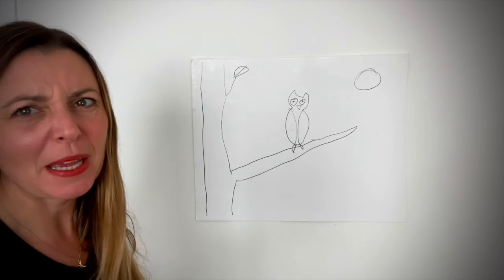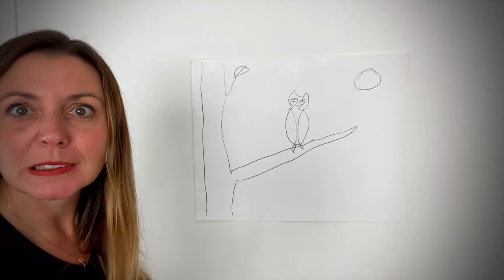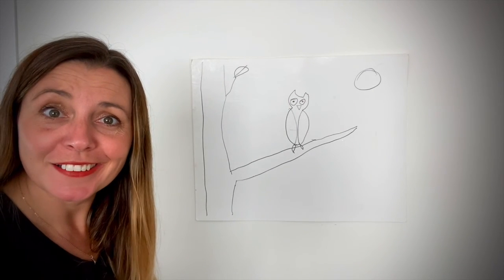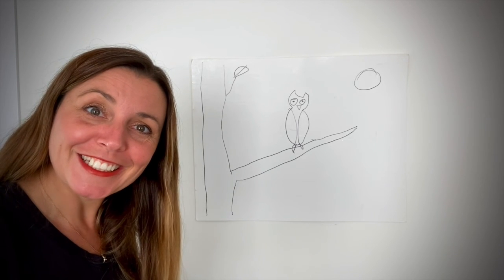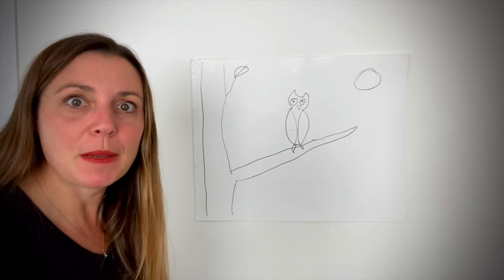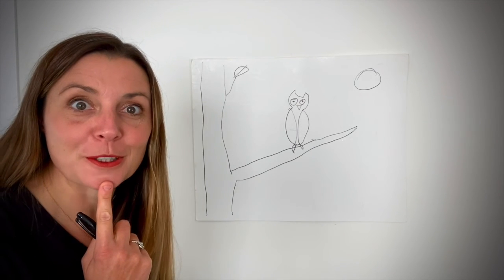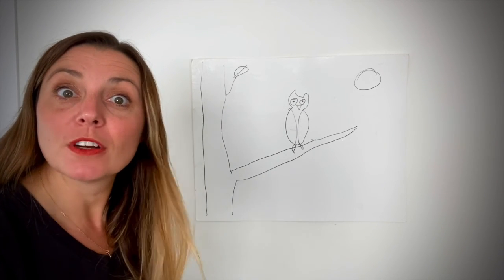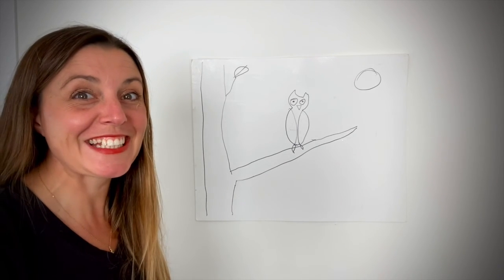Draw and Tell: Night Walk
Today, Clare tells us a spooky story about a walk in the woods!